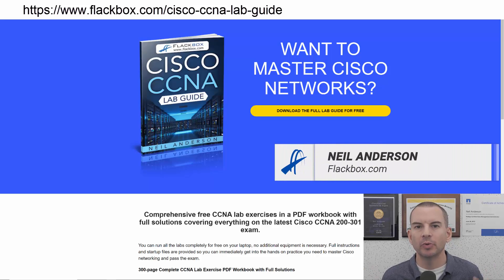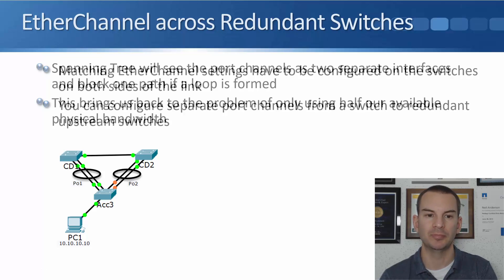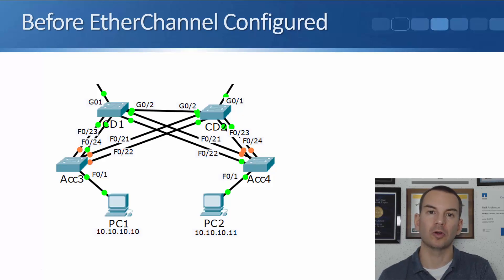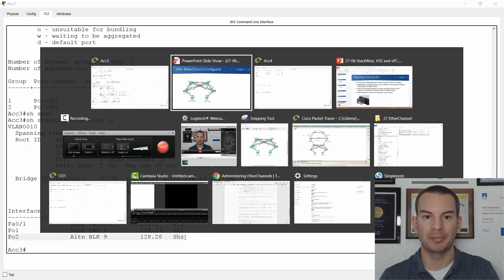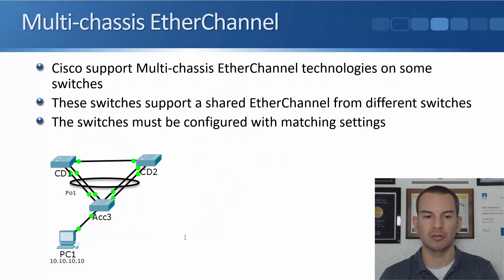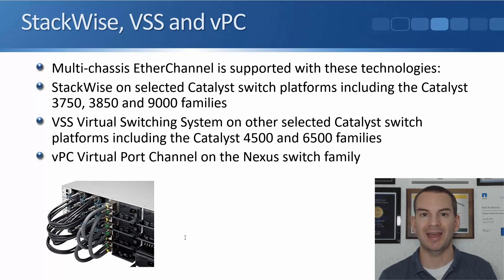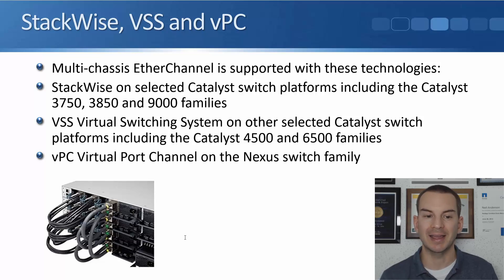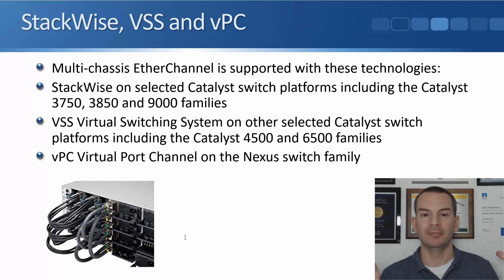Free CCNA 200-301 Course 26 -06: StackWise, VSS and vPC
I explain StackWise, VSS and vPC in this video.

Thanks!
Neil